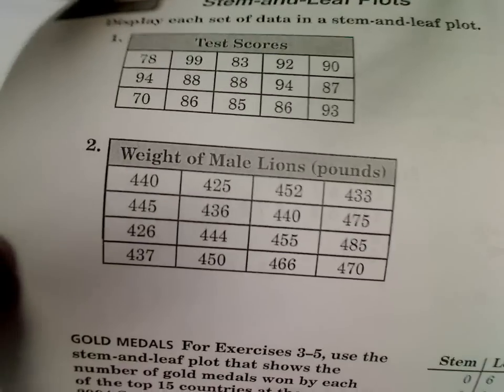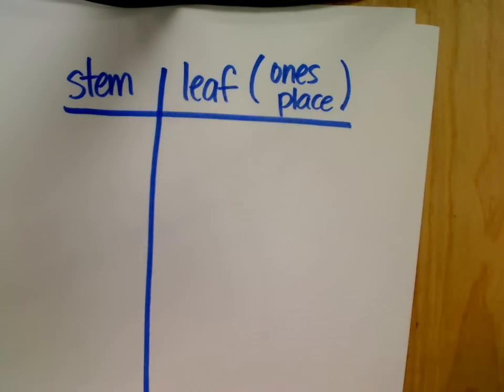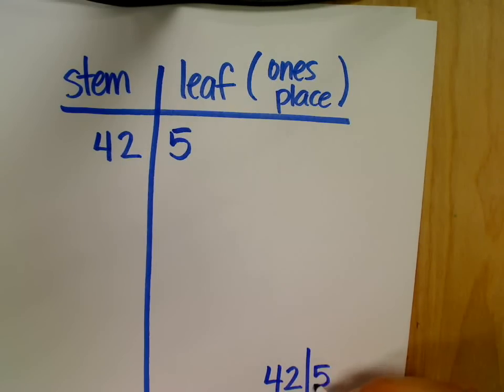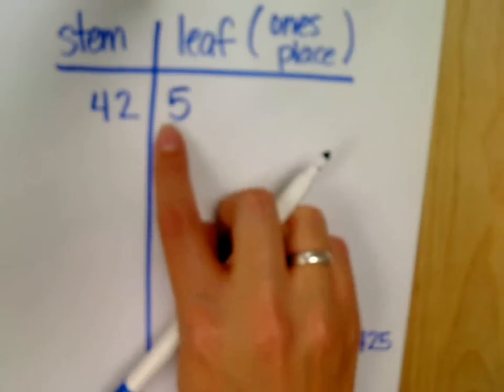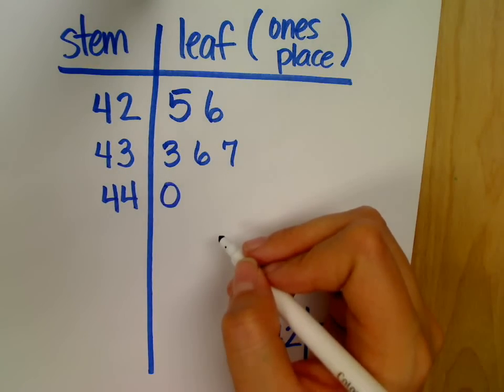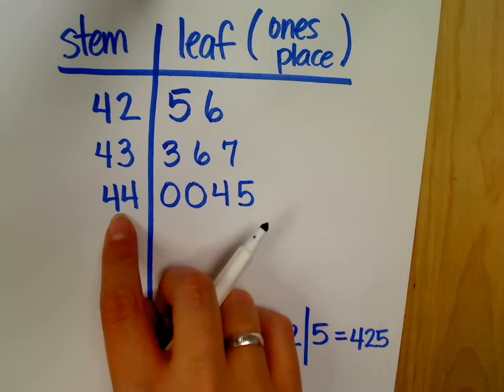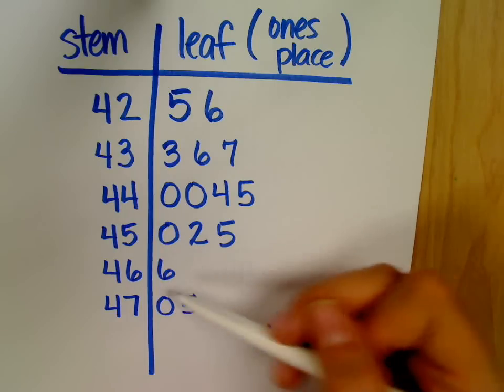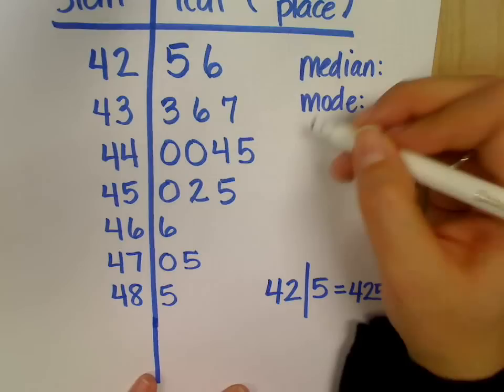Stem and leaf with hundreds